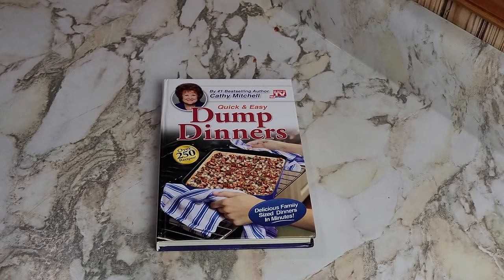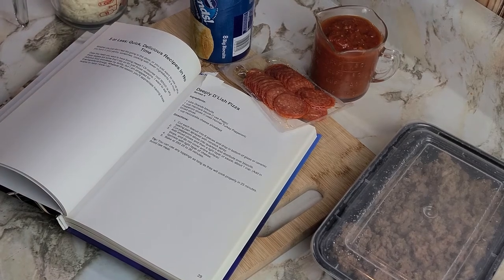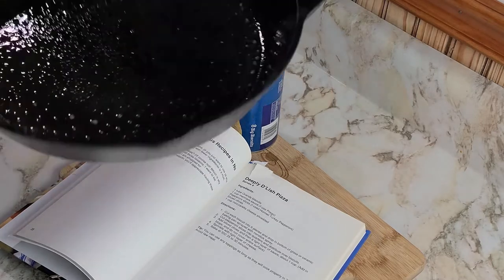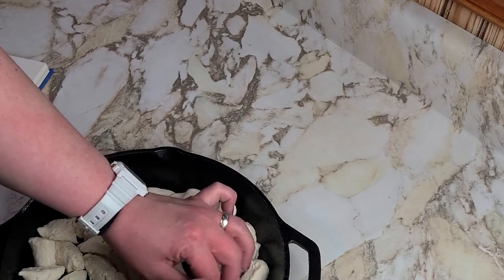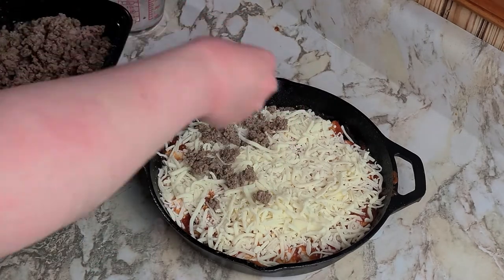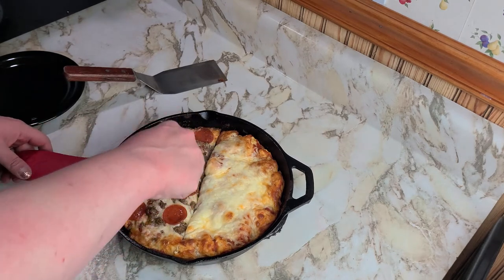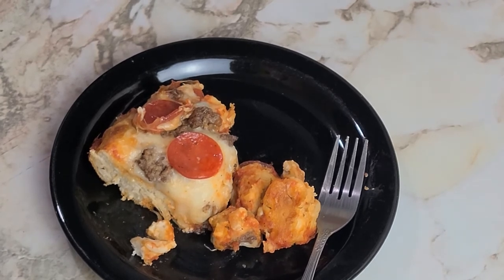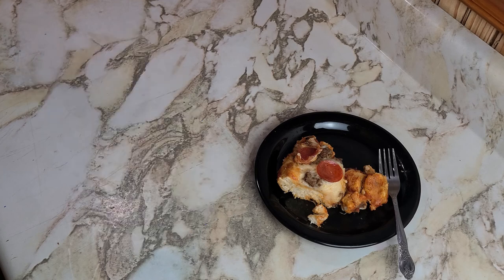Dump Dinners | Deep Dish Pizza | Cathy Mitchell As Seen On TV Cookbook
I dedicate this video to all my fellow listeners of DTFU Podcast. In Benny Franks we trust, and Hurff on my Chuds!

This is the first video from this book, and I'm kinda excited to share it with you.

I found my copy of the book used on Amazon, it was the last one, so that's why there isn't a link for purchase.